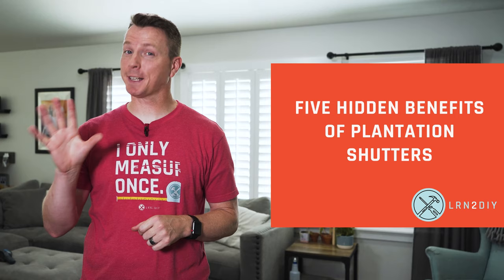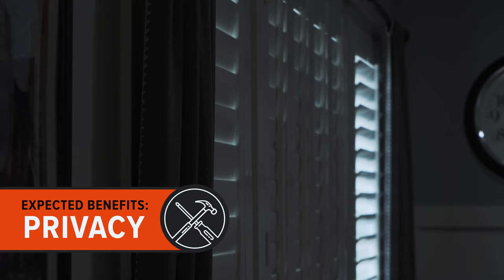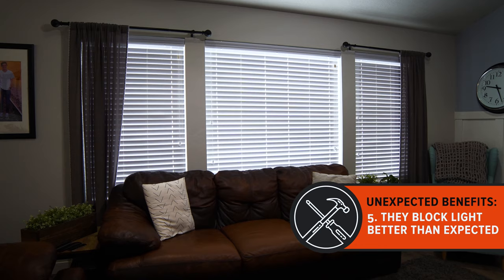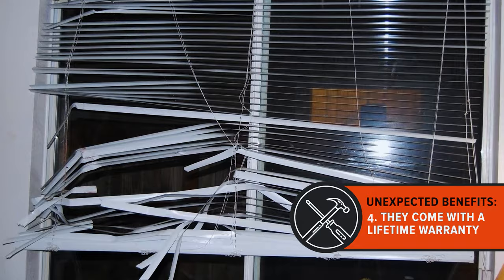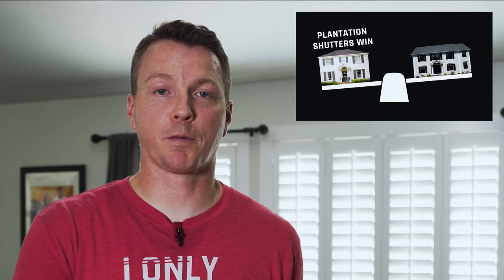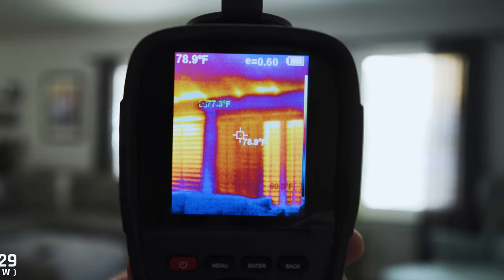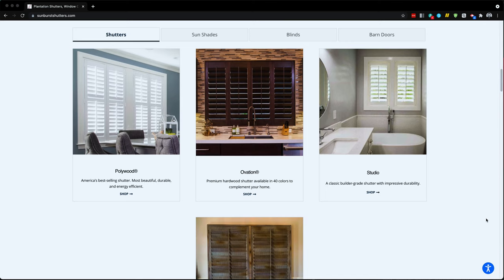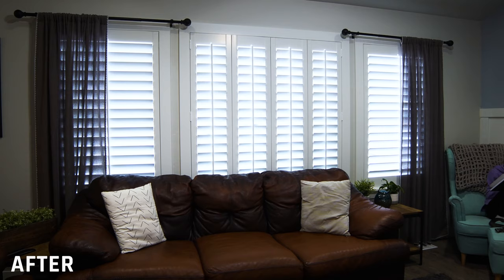Five Hidden Benefits of Having Plantation Shutters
We knew we liked the way plantation shutters look, but there are so many great things about them! We wanted to share what we love about them in case you're in the market.